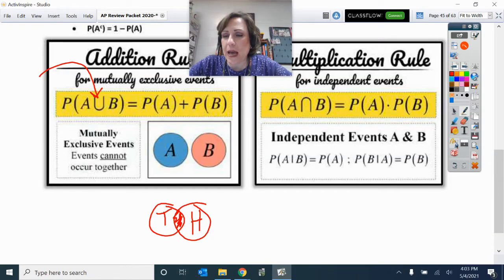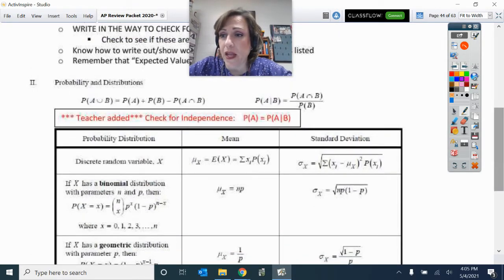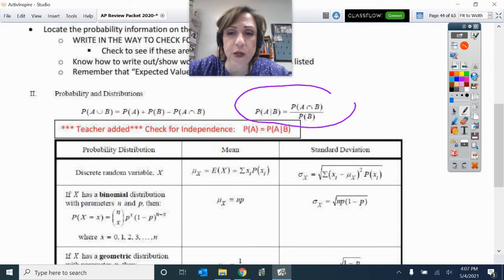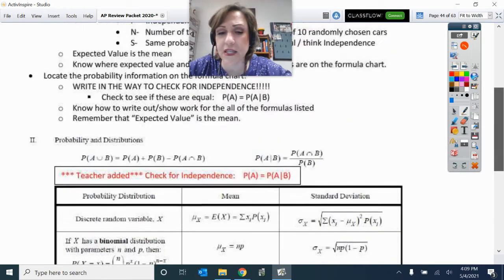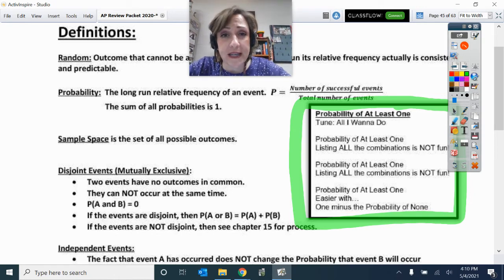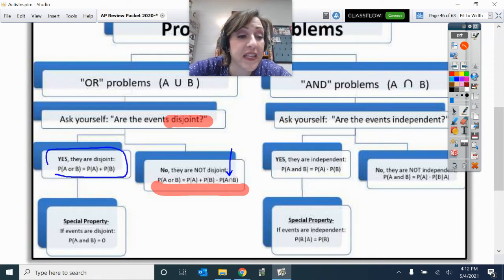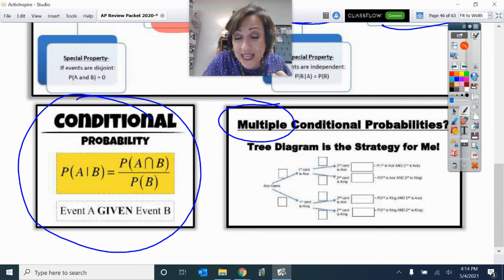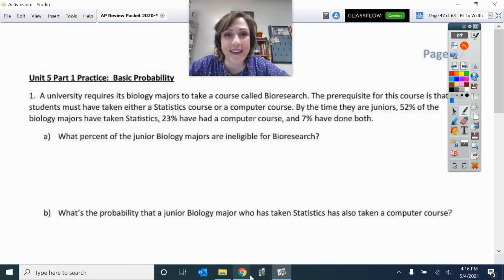AP Review Probabilities, Part 1 Lecture VIDEO